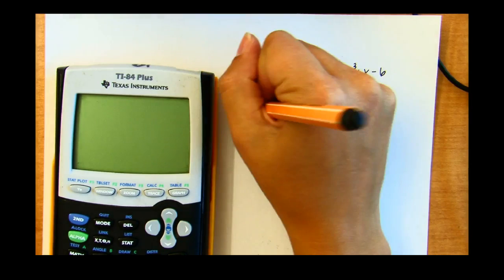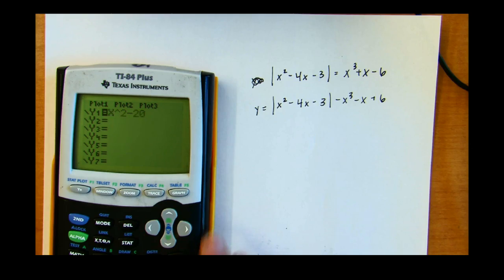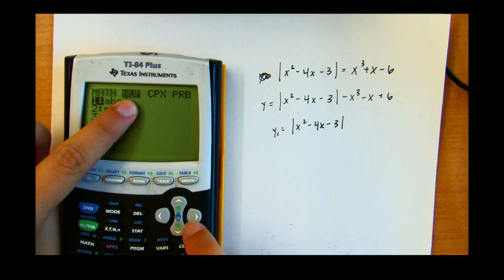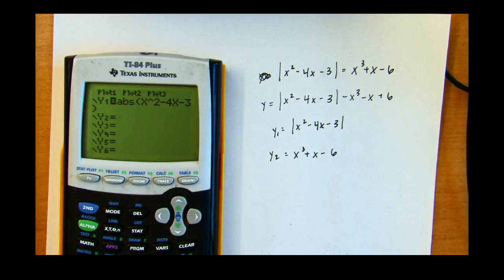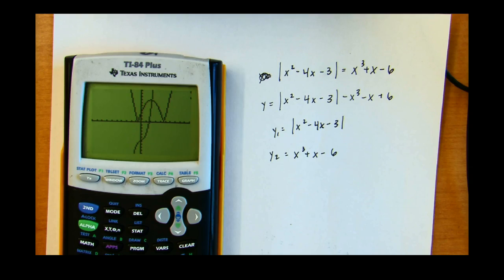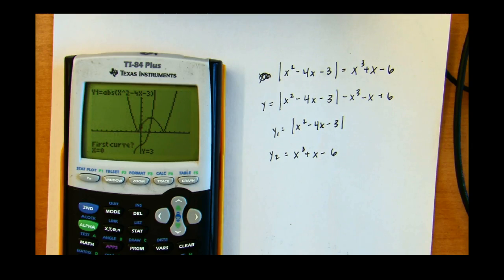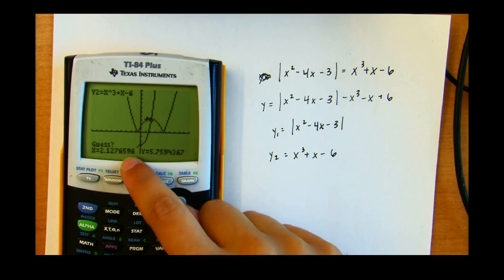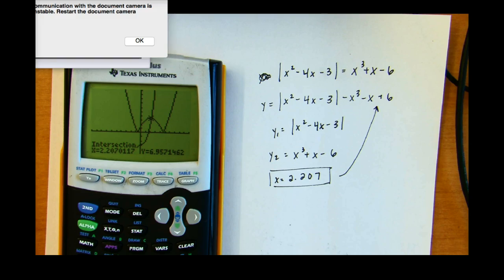Intersection Solutions on Graphing Calculator